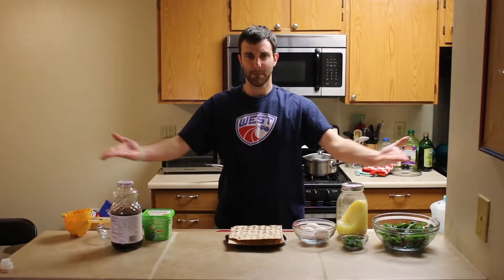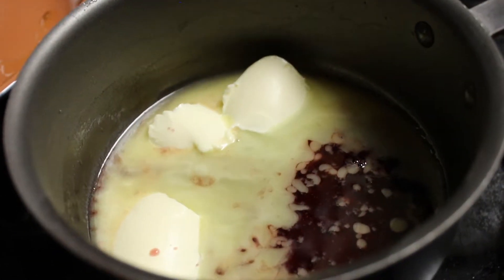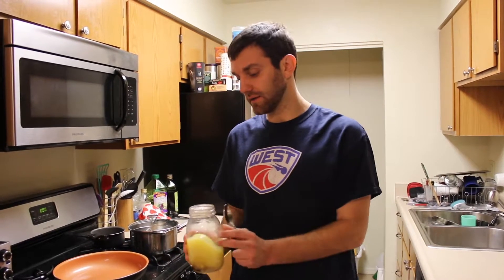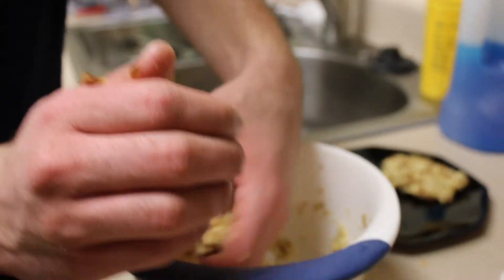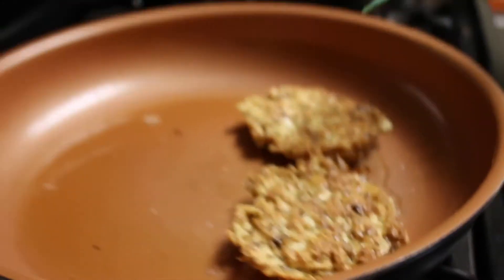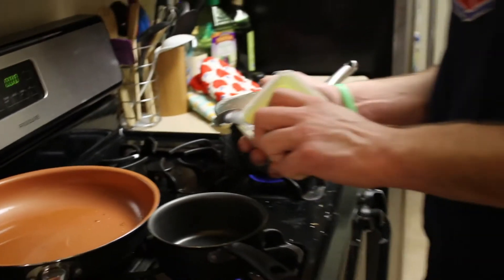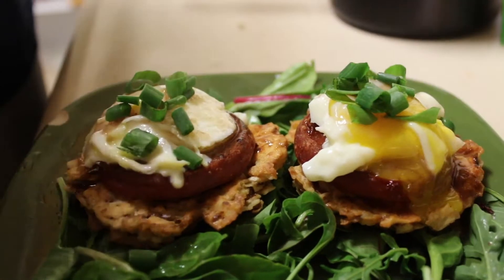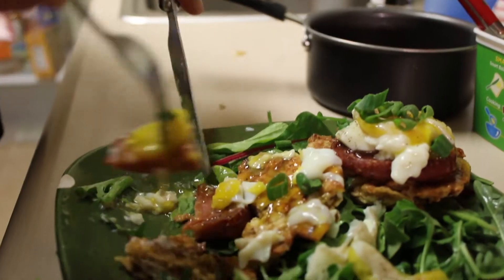Iron Matzah- Brunch Edition (Eggs Benedict)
Just because it's passover doesn't mean you can't enjoy a good brunch. So here's a passover-friendly eggs Benedict recipe. In stead of an english muffin, we use a matzah brie patty. Instead of hollandaise sauce, we do pomegranate and margarine. And instead of ham, we use some kosher salami ;).
Recipe
Hardware:
-Frying pan
- Medium sized pot
- Spatula (bonus points if it's a fish turn!)
- Cutting board and knife
Software
- 3 eggs
- 2 sheets of matzah
- Schmaltz
- Margarine
- Pomegranate juice
- Arugula (if you want to be fancy)
- Chopped green onions
- Pepper
- A phallic piece of kosher meat (ideally salami)
Directions
- Slice up salami and fry in schmaltz
- Meanwhile, soak two pieces of matzah and crumble into mixing bowl
- Add beaten egg and mix it together
- Form mixture into two patties and fry in left over schmaltz
- In a small sauce pot, add a few tbsp. of margarine and a splash of pomegranate juice
- Whisk and simmer
- Google how to poach an egg
- Follow that recipe
-Assemble adding some green onions and pepper on top to reach full brunchness